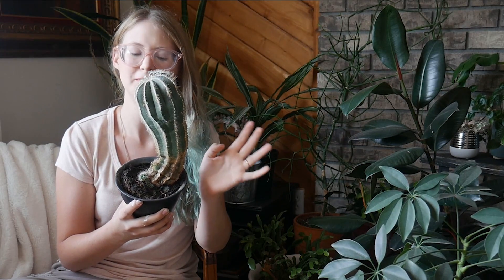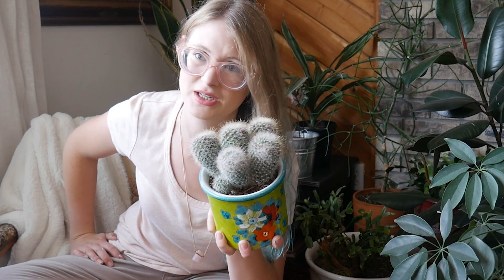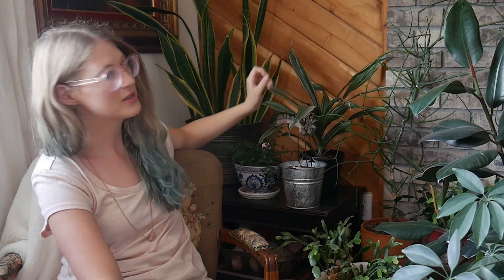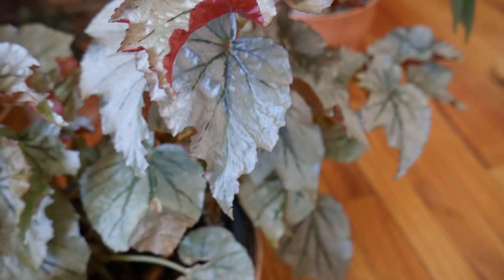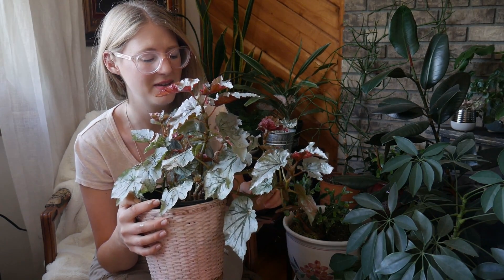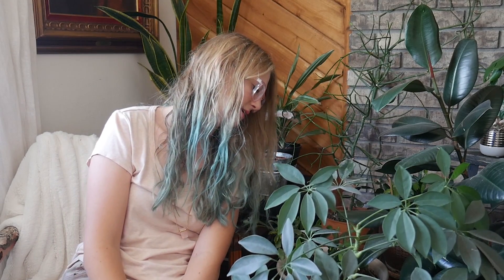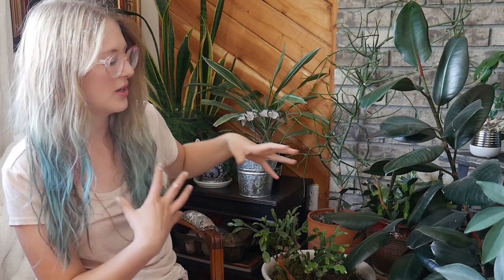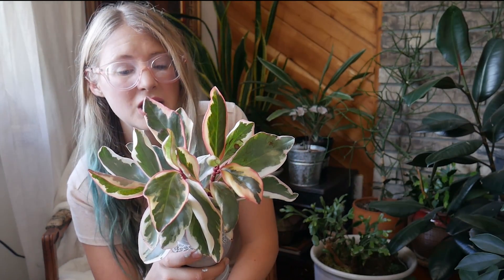My favorite Houseplants | Easy to care for | July 2019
Basically all of my favorite houseplants are easy to care for and pretty easy to find at most plant stores, so I hope this is helpful for you!